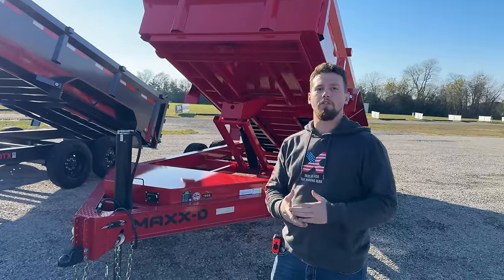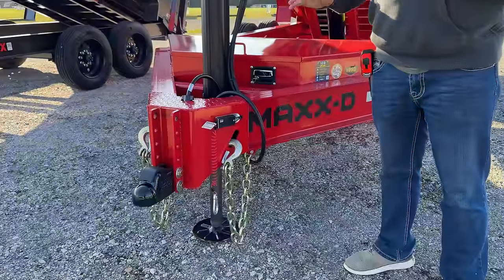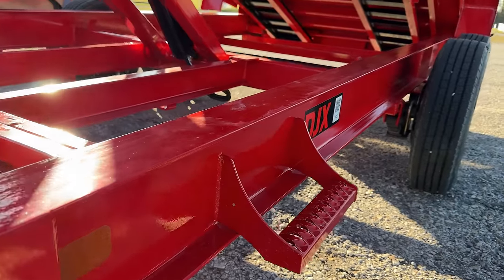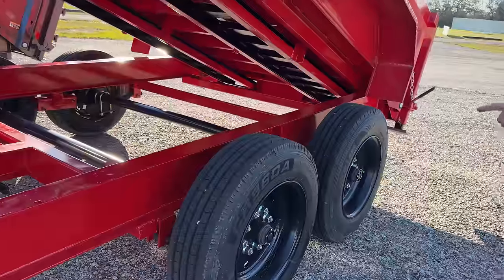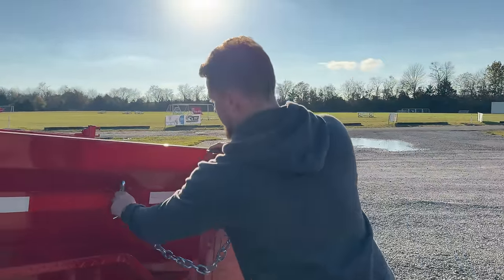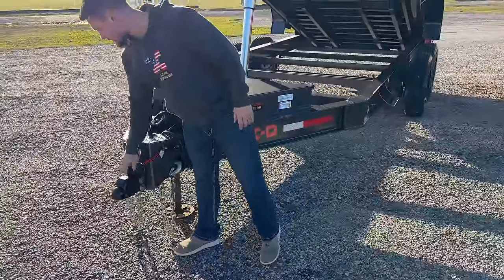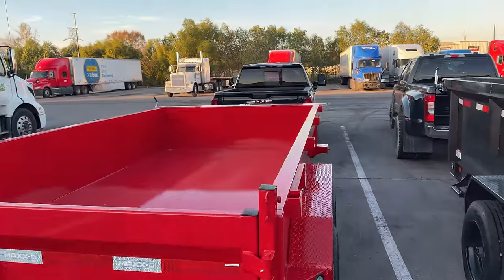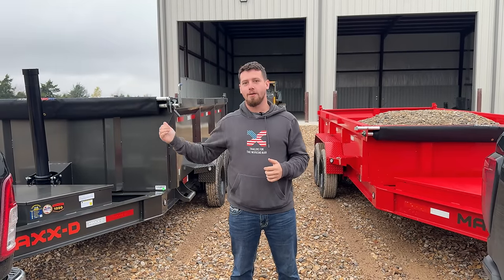Scissor Hoist vs Telescopic Cylinder | It's not what you think! DJX vs DTX Dump Trailer Comparison